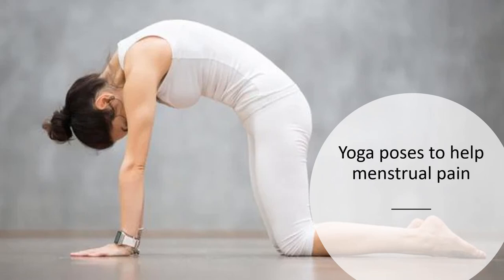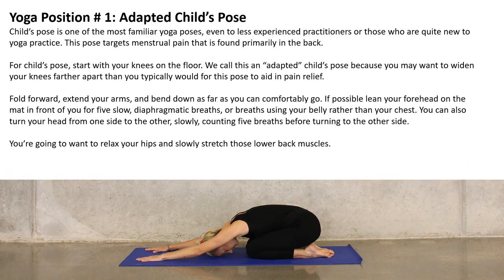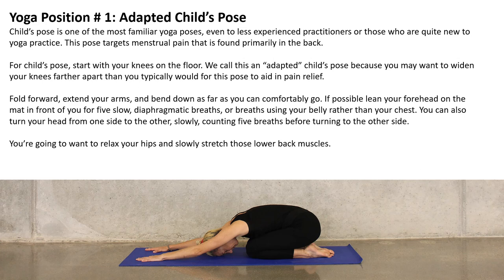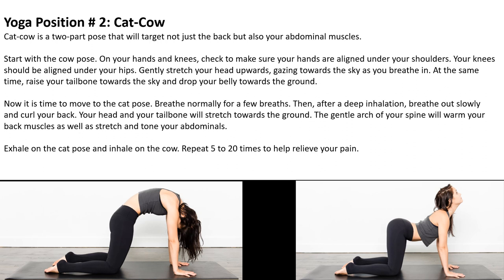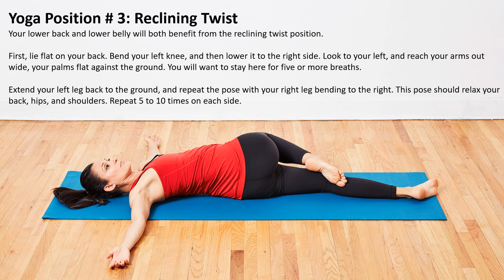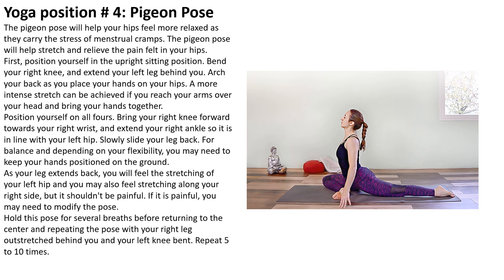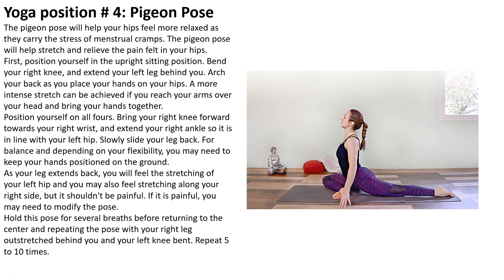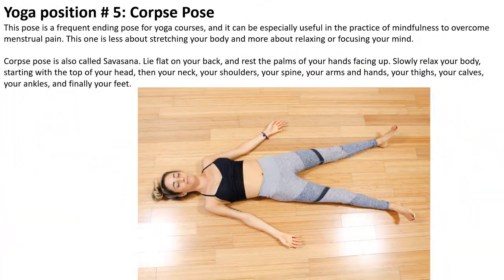Yoga poses to help mentstral pain